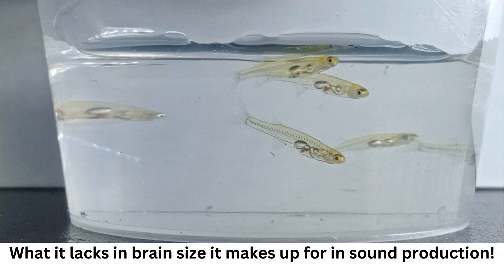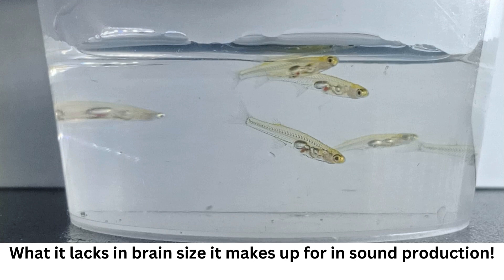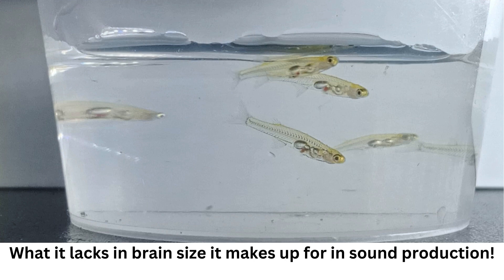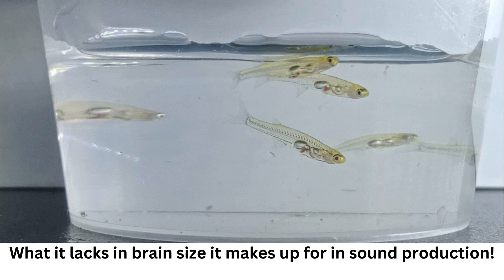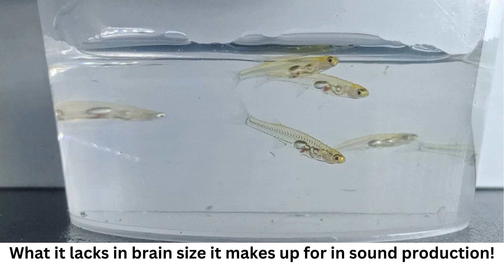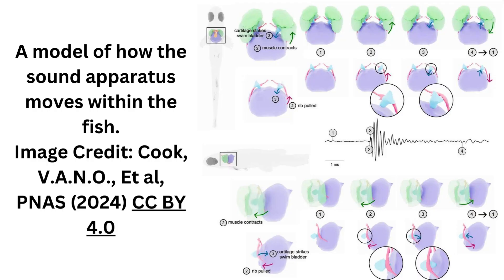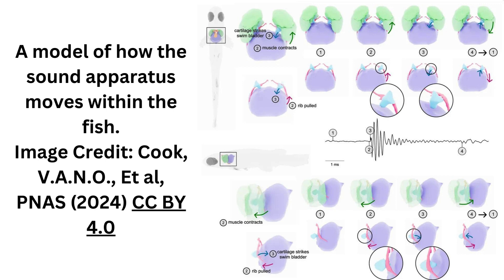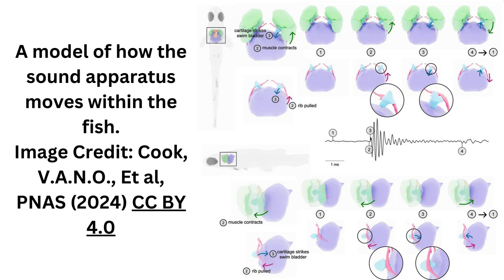12-Millimeter Long Small-Brained Fish Can Make Sound As Loud As A Jet Plane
When you think of the loudest noises made by the animal kingdom, maybe the first thing that comes to mind is the roar of a lion or the trumpeting of an elephant. It probably isn't the noise made by a tiny translucent fish native to the shallow waters of Myanmar – but new research has revealed they can make a noise so loud it is comparable to a jet engine taking off.